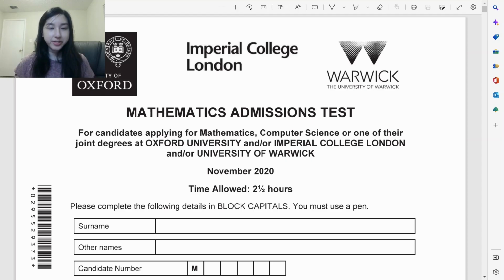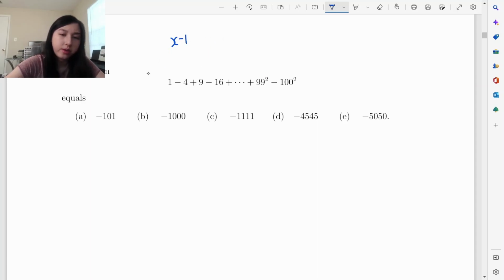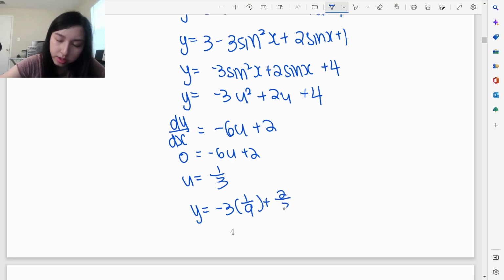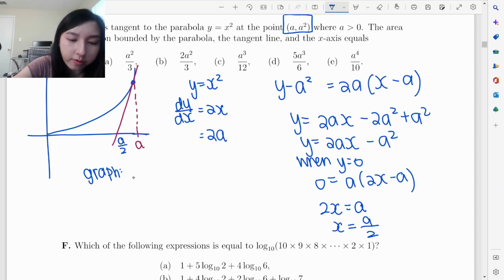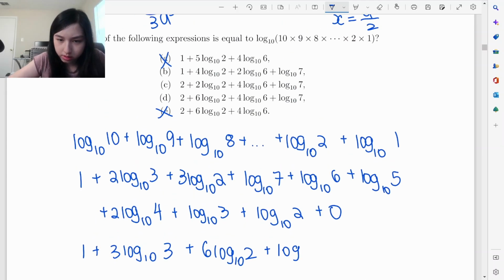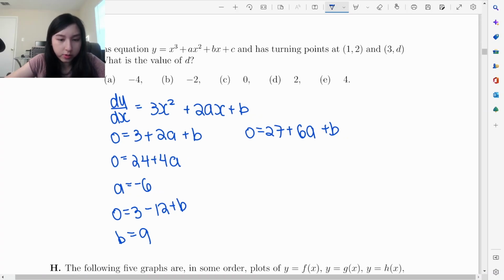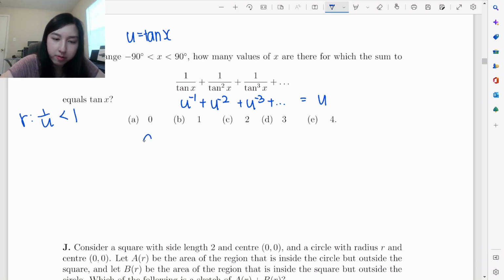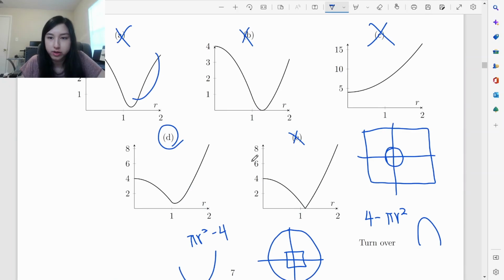SAT TUTOR Takes The OXFORD MAT Without STUDYING (Amazing Results) 😱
👋Hello Everyone,

Are you ready for some mind-blowing news? Our SAT tutor, who has dedicated her career to helping students prepare for the SAT, decided to put their knowledge to the ultimate test. She took the prestigious Oxford Math exam without studying or preparing in any way. And the results will shock you!

Not only did she pass the exam, but she received an impressive score that most students could only dream of achieving. This just goes to show the incredible depth of knowledge and understanding that our tutor possesses when it comes to math.

The Oxford Math exam is known for its challenging and advanced level of mathematics, and it's not something to be taken lightly. But our tutor was able to demonstrate their expertise and proficiency in a wide range of mathematical concepts and problem-solving techniques.

If you're struggling with math or preparing for the SAT, don't miss this video! It's an inspiring and motivating story that will give you the confidence and determination to reach your goals.

CHAPTERS
0:00-0:27       Introduction
0:27-21:15     Solving The OXFORD MAT Without STUDYING
21:15-21:33   CONCLUSION

🎇ABOUT ME:
Hi I am Sher and I am a Maths & Science tutor. I have tutored many students over the past years and I can help you to overcome the problems you're facing in studies. I can provide Online Tutor Services.